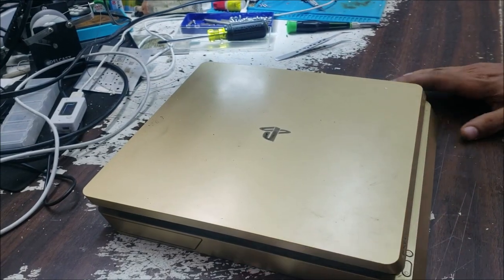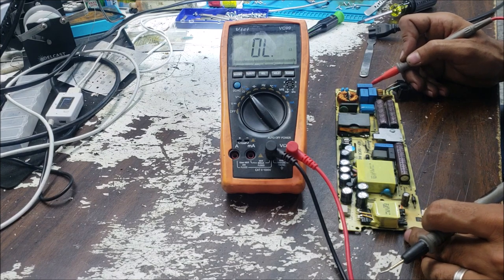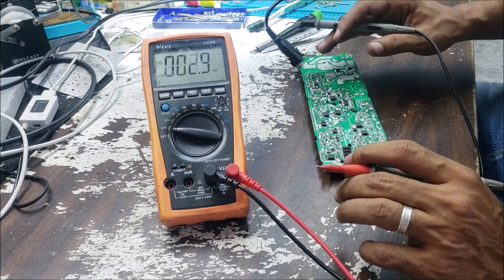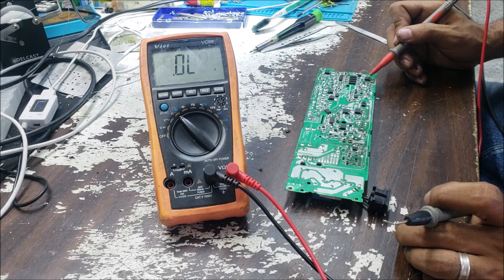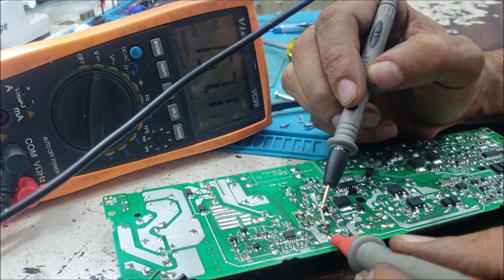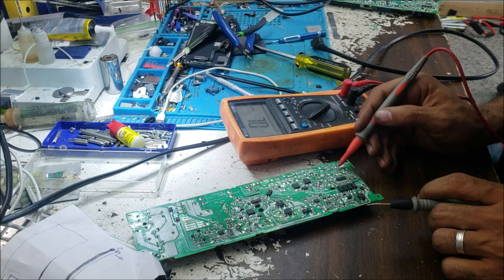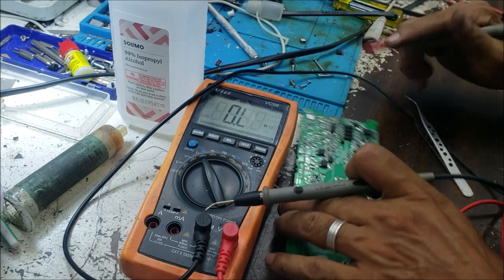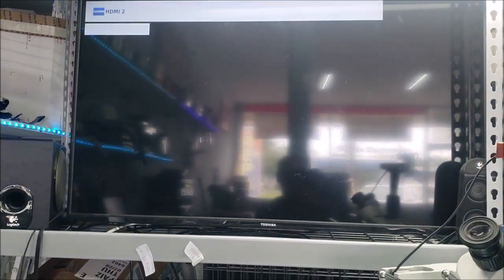PS4 slim CUH-2015B no power ADP-160CR power supply repair